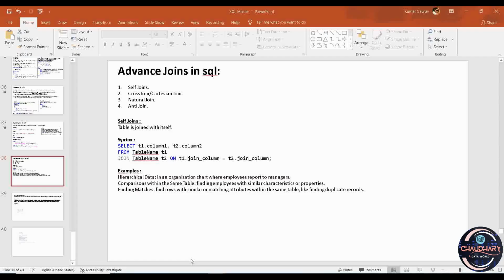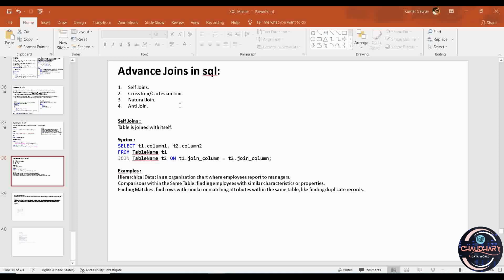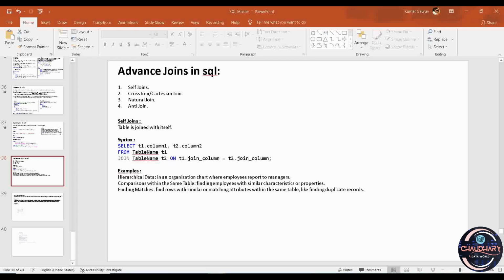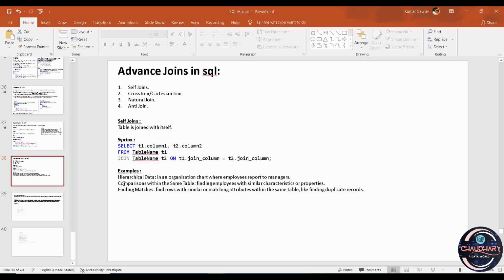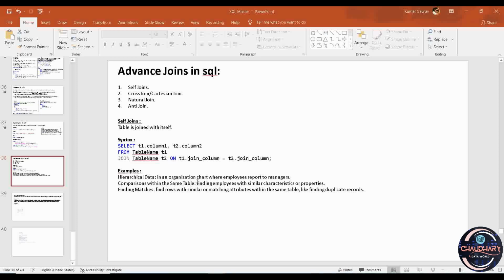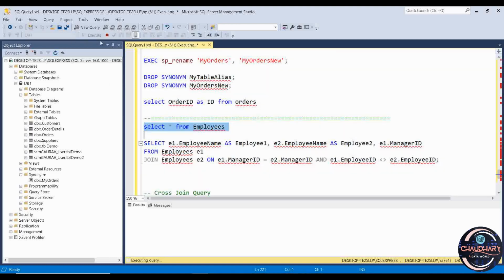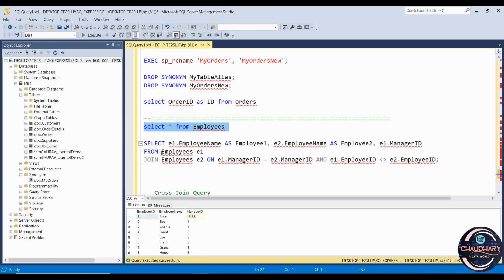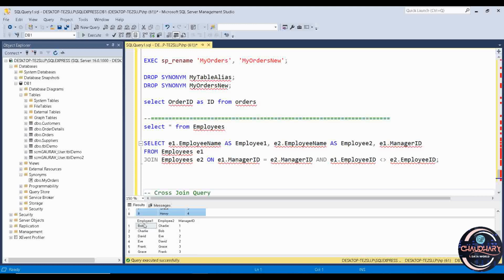[Advance] self join in SQL